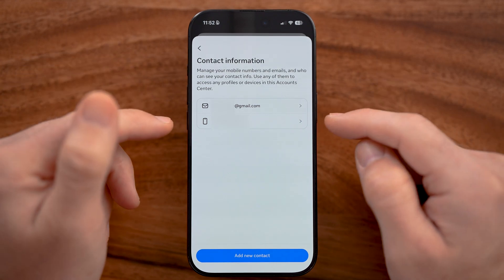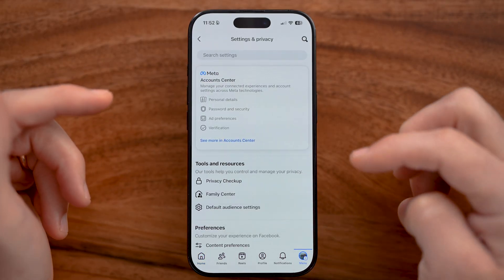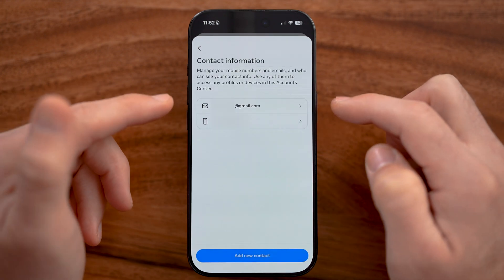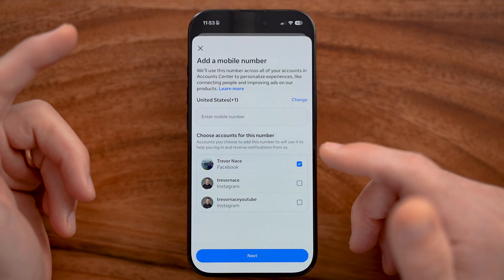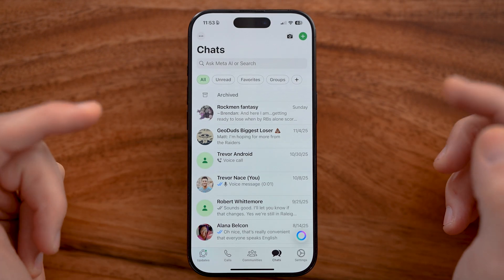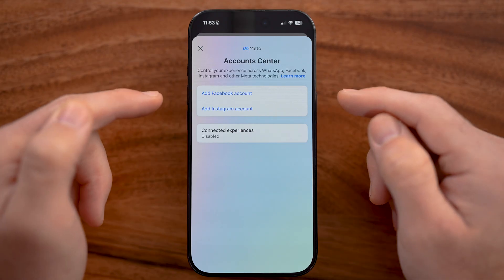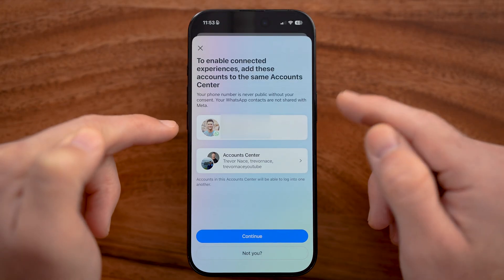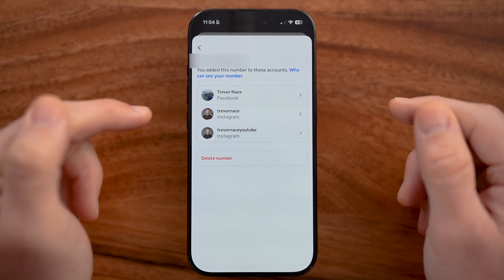How To Remove Phone Number From Facebook Without WhatsApp Code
Here's how to remove your old phone number on Facebook without needing the code from WhatsApp that was messaged to you.